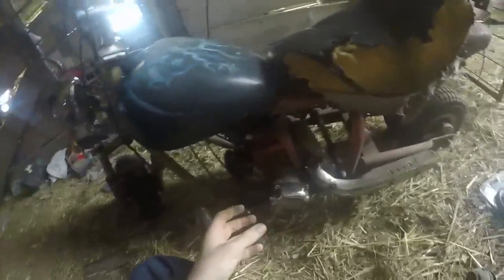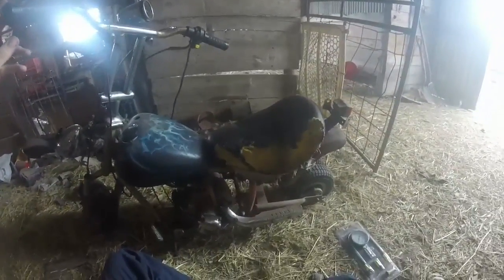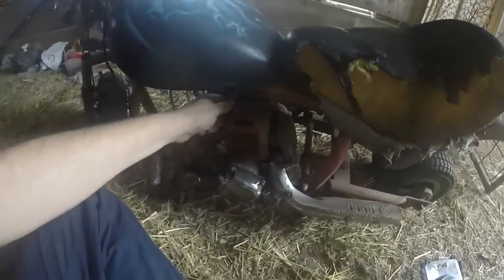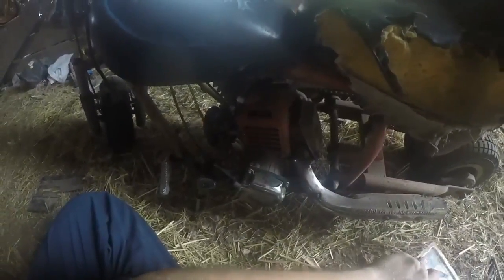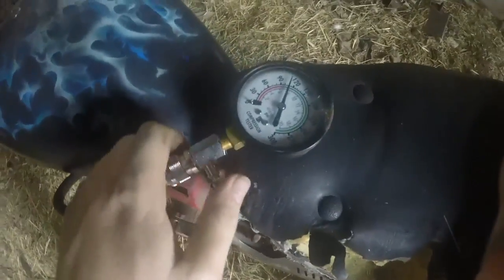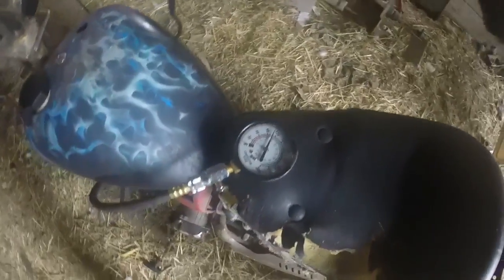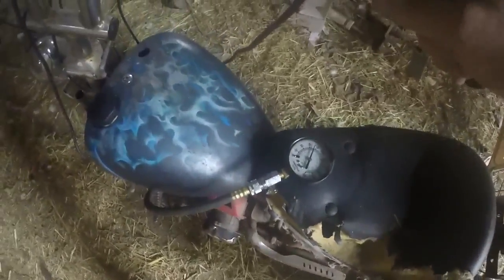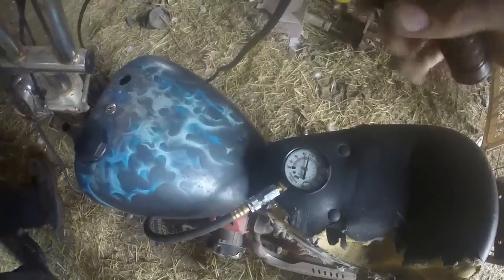compression test on a 2 stroke - Mini Chopper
Testing the compression a 49cc 2 stroke engine.